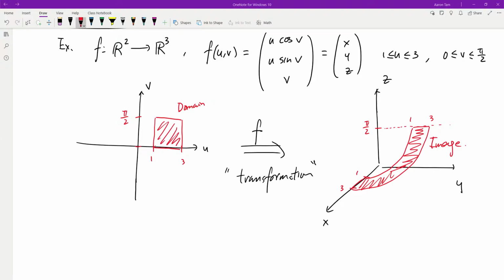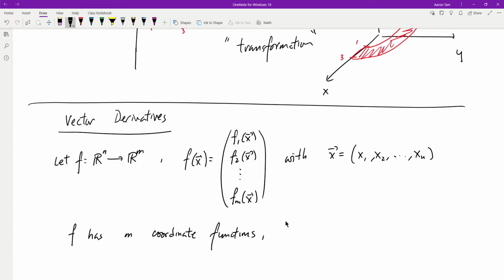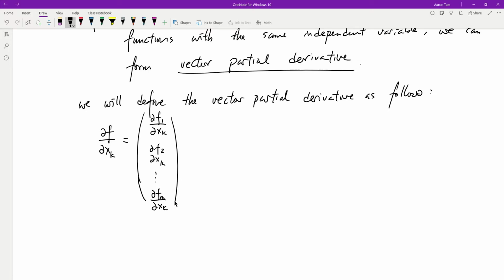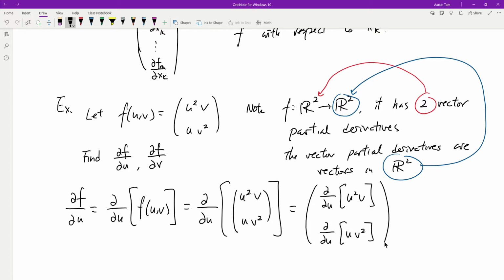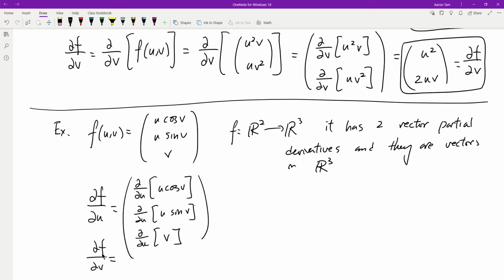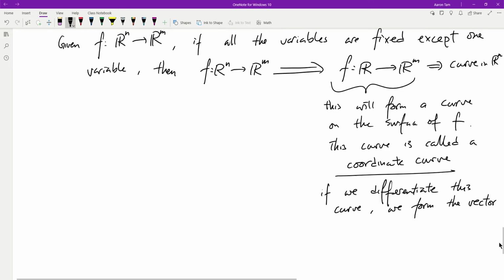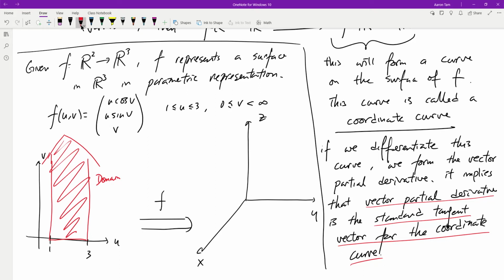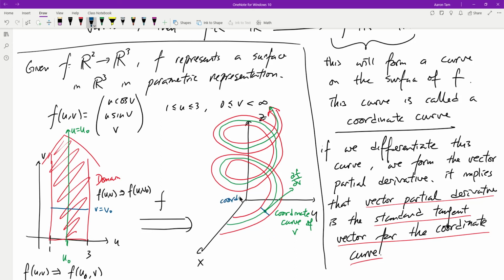MVC - 4.4 Parameterized Surfaces 02